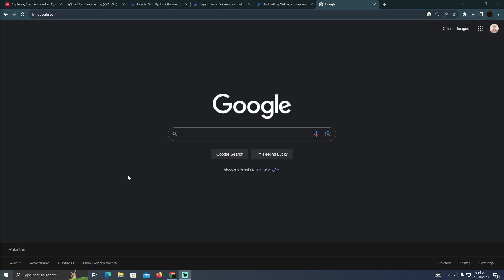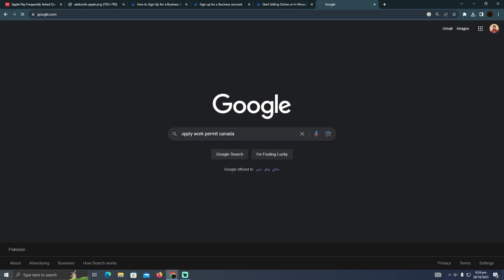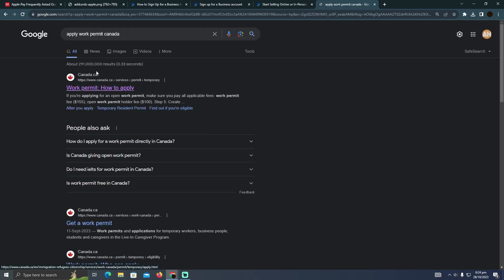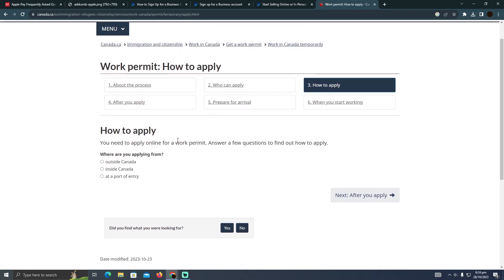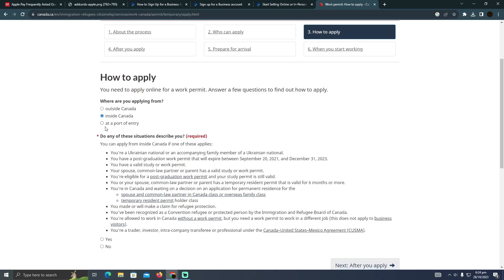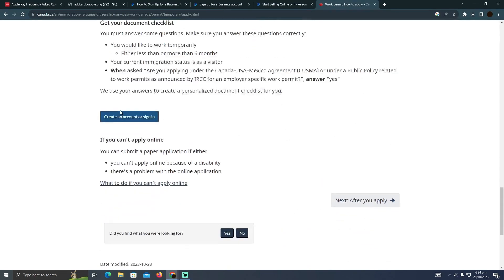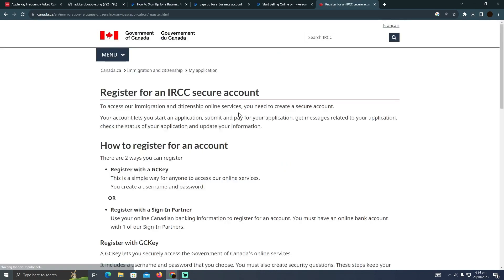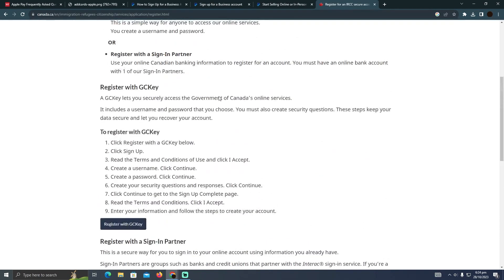APPLY WORK PERMIT IN CANADA ONLINE PROPERLY 2024! (FULL GUIDE)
Welcome to our comprehensive guide on how to apply for a work permit in Canada online properly. If you're eager to work in the beautiful land of maple leaves, this video is your ultimate resource. We've gathered all the essential information and steps you need to make your dream a reality.

0:00 INTRO
0:04 TUTORIAL